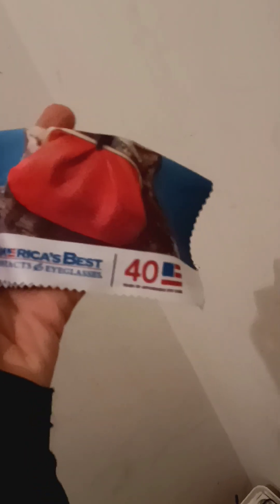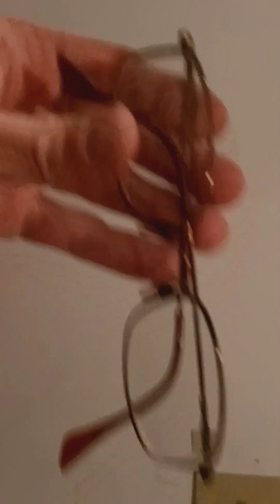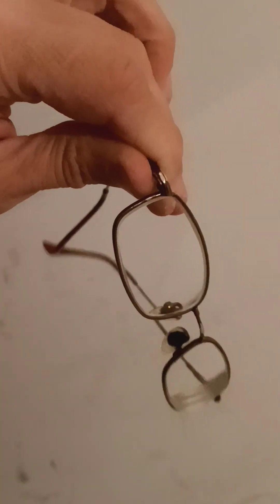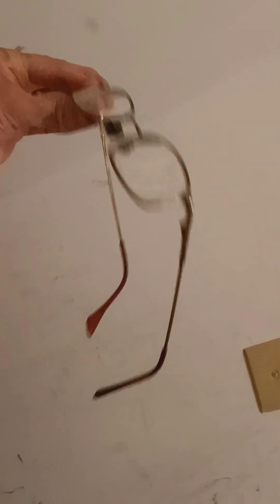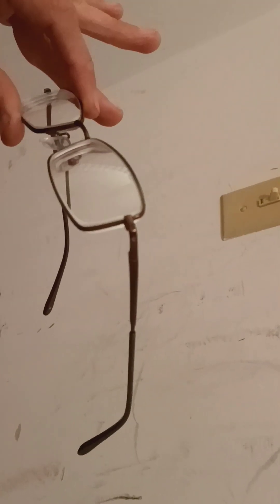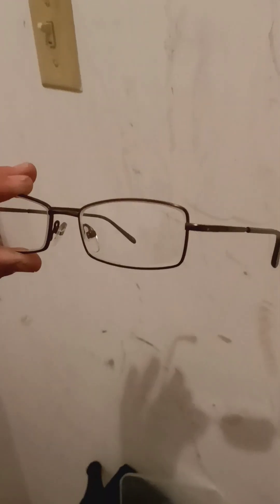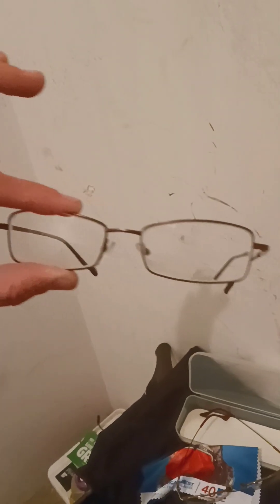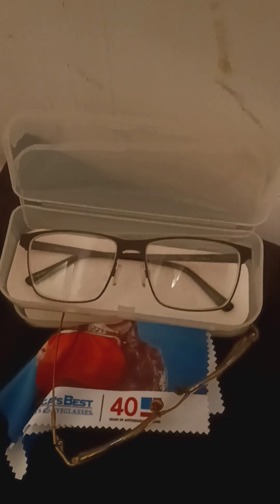Got new Glasses